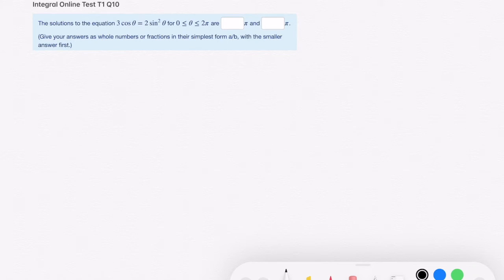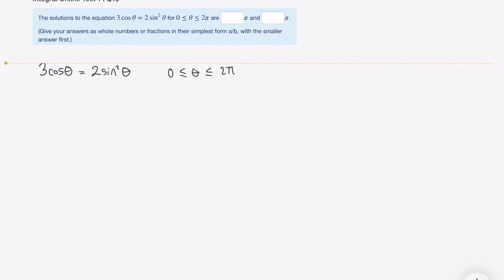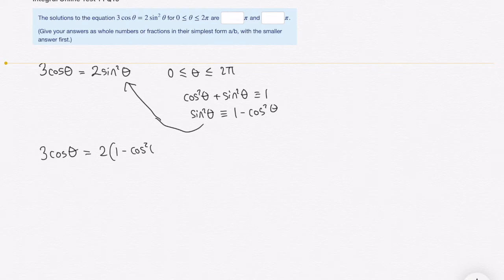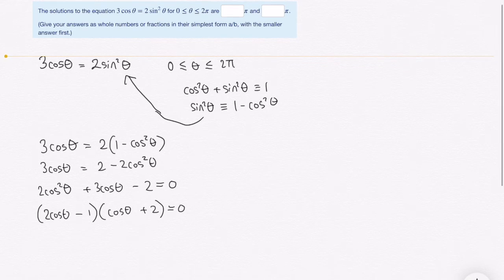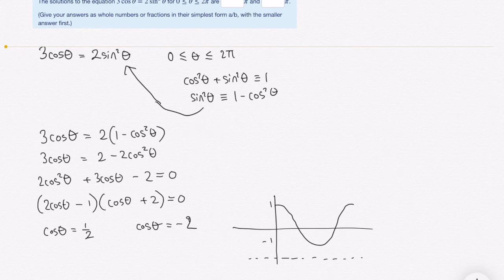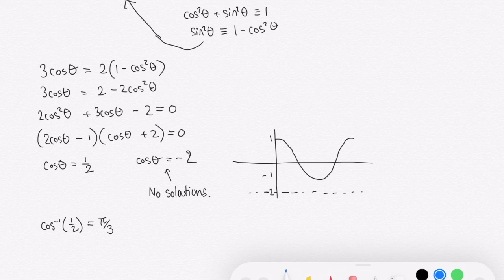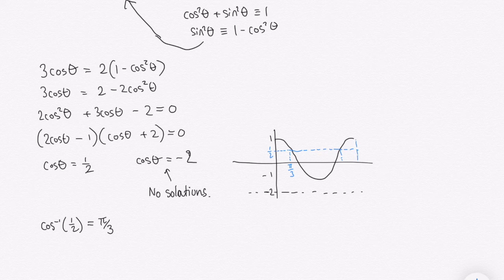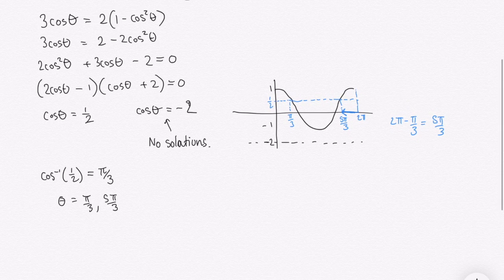Integral Online Test T1 Q10